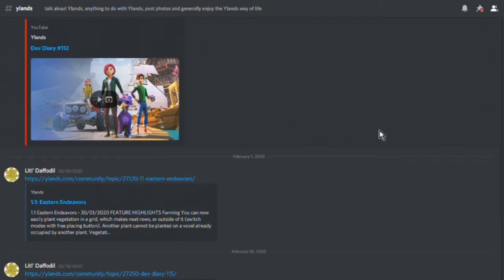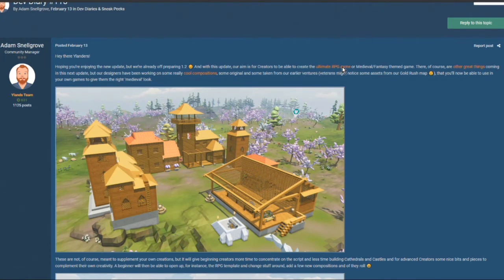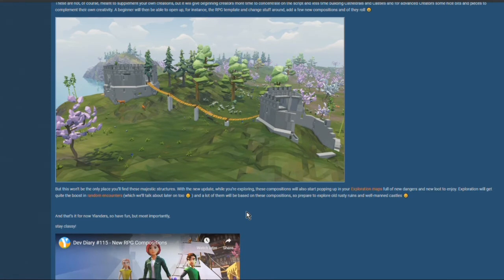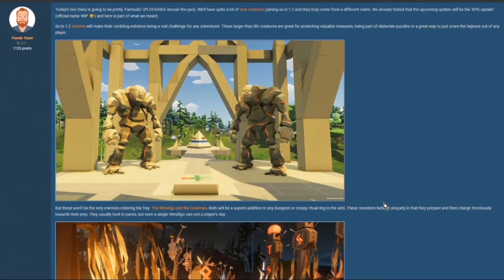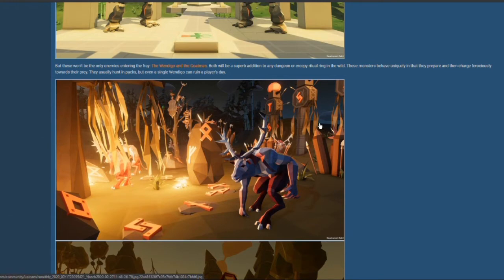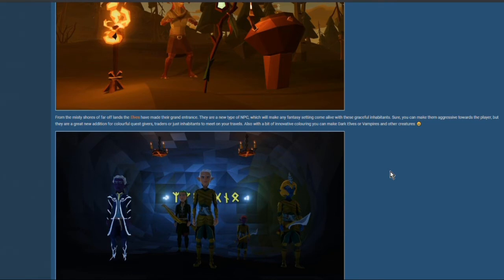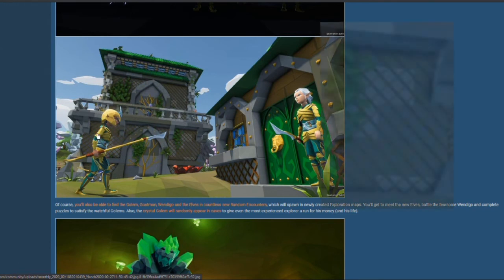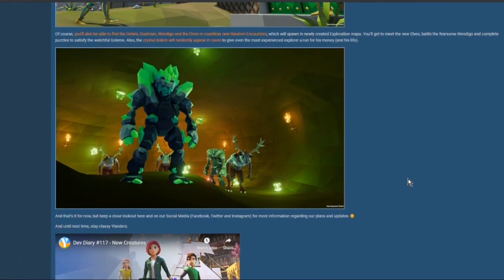Ylands - 1.2 News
Recent developer diaries have shown us some of what we can expect from release 1.2. Lets take a look.

Ylands - Full Release - Exploration
Ylands is a unique sandbox adventure game which allows you to explore your creativity. It is also a platform for making custom games, ranging from simple scenarios to sophisticated game modes.